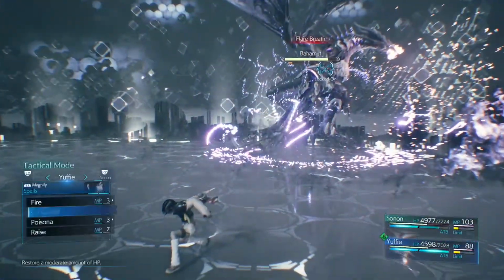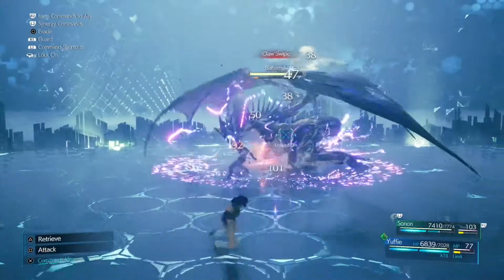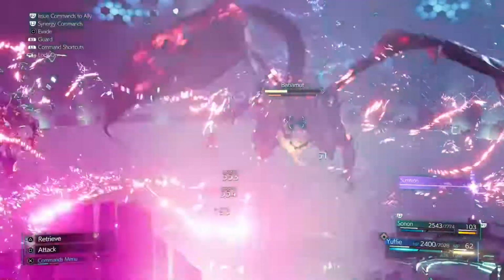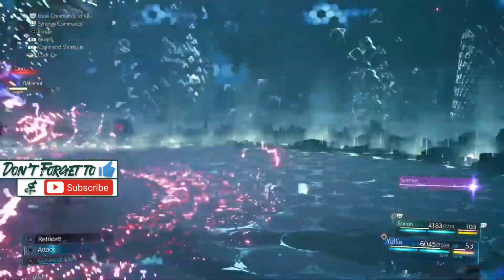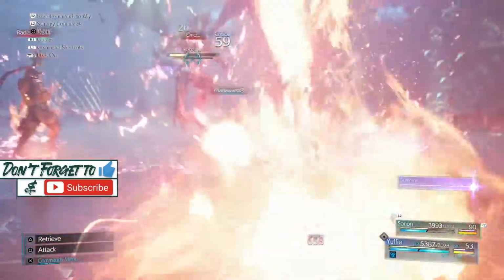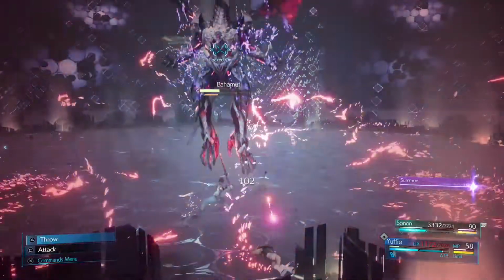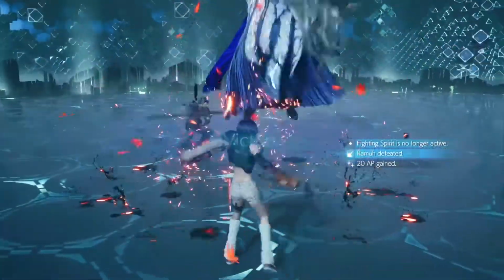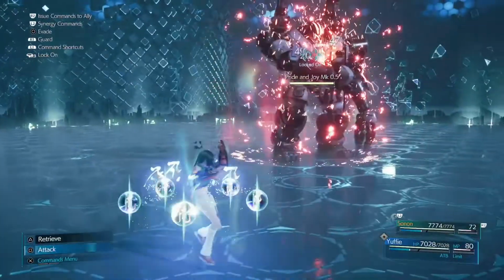Final Fantasy VII Remake Intergrade (PS5) "Ultimate Weapon 2.0 Trophy Guide"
What's up YouTube, today we're talking about the Final Fantasy 7 Remake Intergrade's INTERmission DLC!